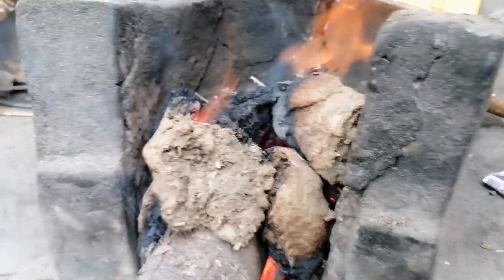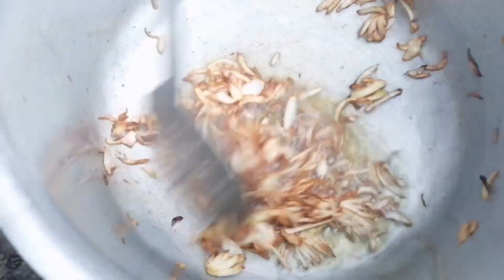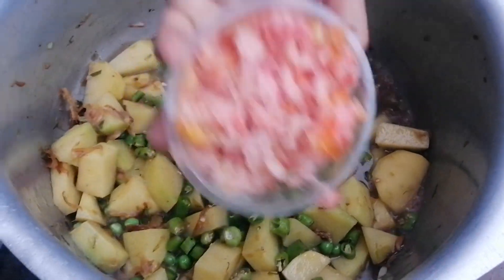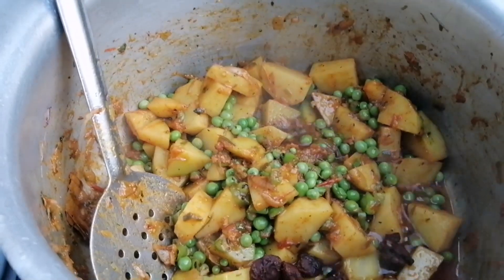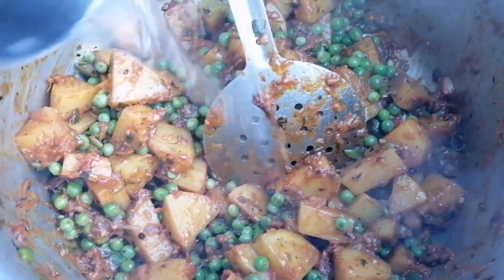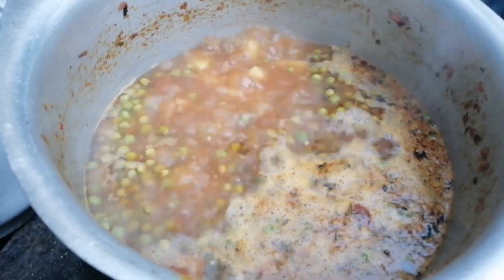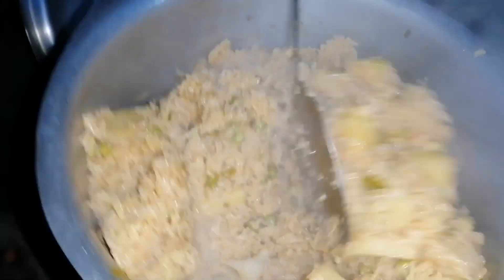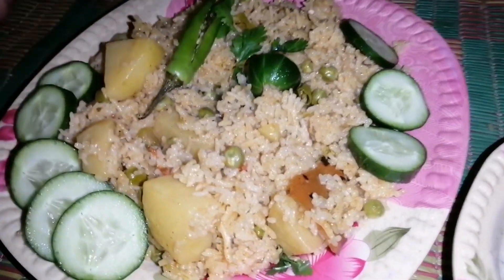Classic Indian Pulao with a Twist | Vegetable Mix Recipe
Welcome to our PindKitchen! In this video, we're going to show you how to make a Aloo Matar Pulao, a flavorful and comforting rice dish packed with the goodness of potatoes and green peas. This simple yet satisfying recipe is perfect for lunch or dinner and is sure to become a family favorite.
In this step-by-step tutorial, we'll walk you through the entire process, from preparing the ingredients to cooking the pulao to perfection. You'll learn all the tips and tricks to achieve the perfect balance of flavors and textures.
So, grab your ingredients and join us as we embark on a culinary adventure to discover the rich and diverse flavors of Indian cuisine.
آلو مٹر پلاو بنانے کا طریقہ